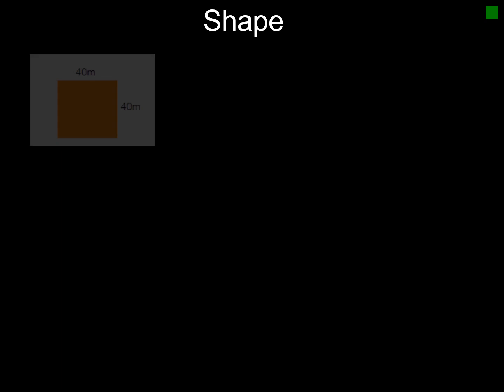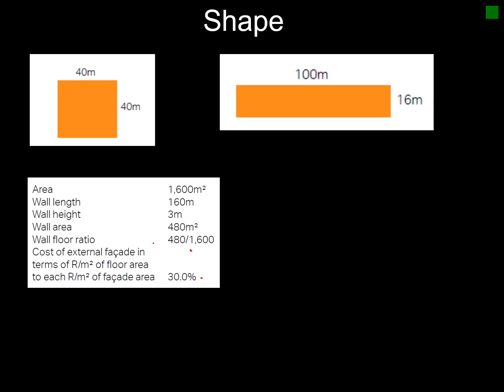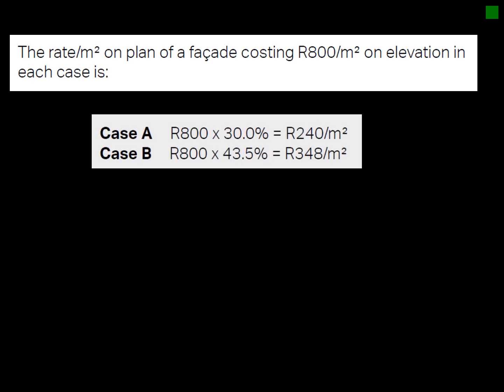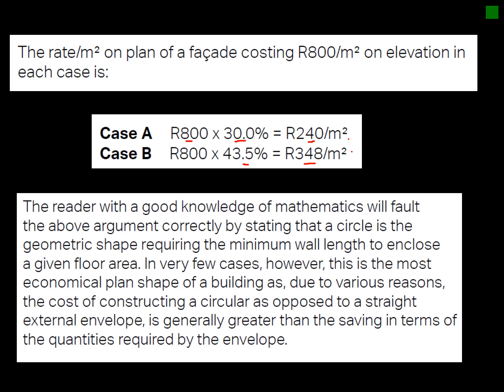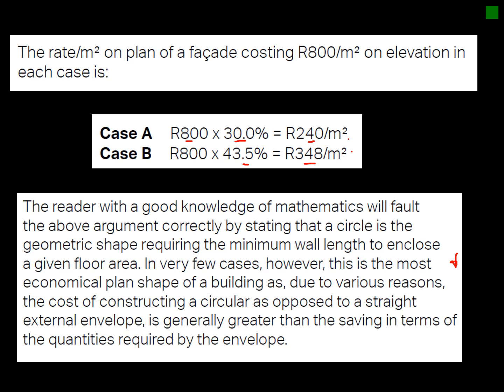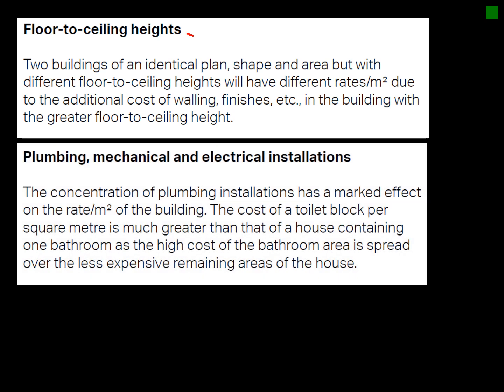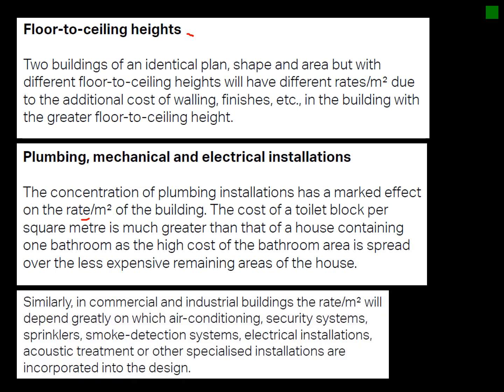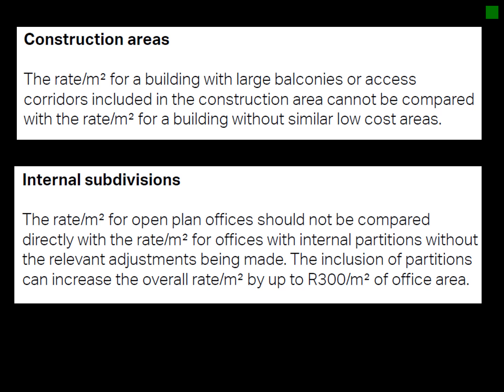EOK6804 Lecture 3 2023 Recording 2